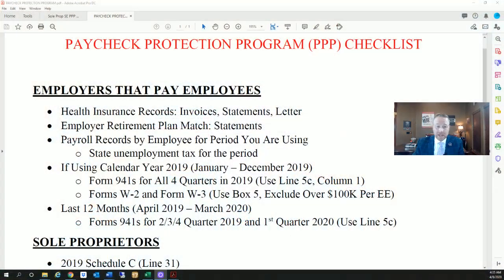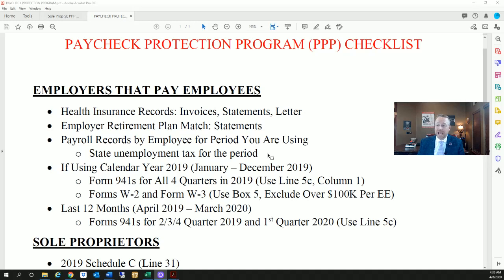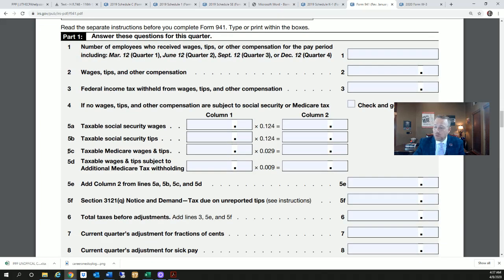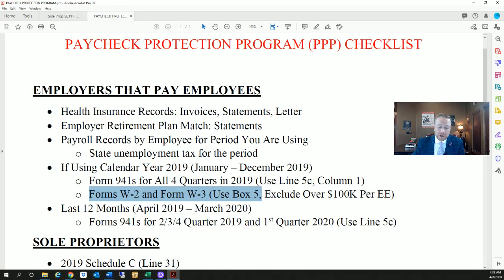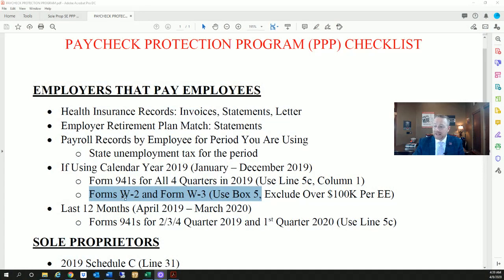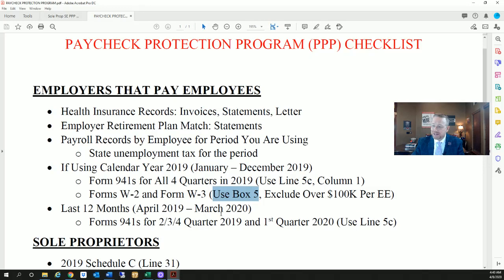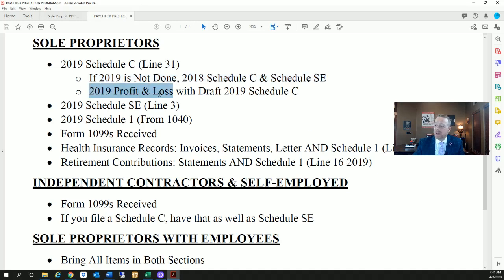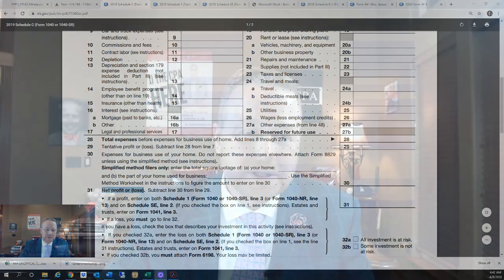VOID: EXPIRED INFORMATION